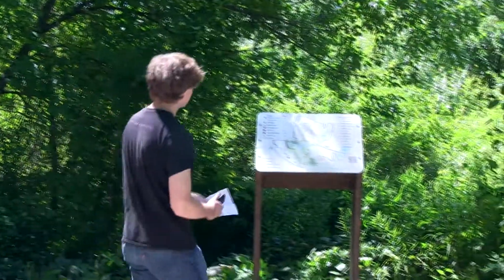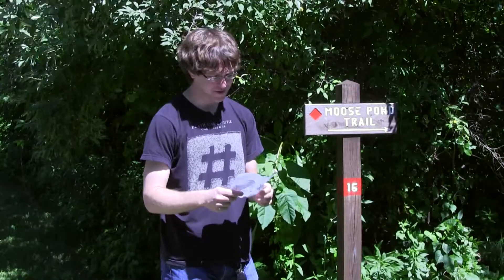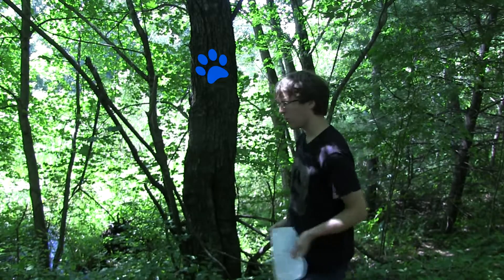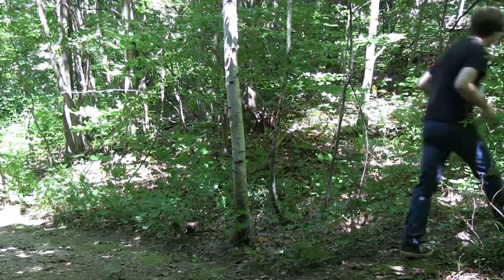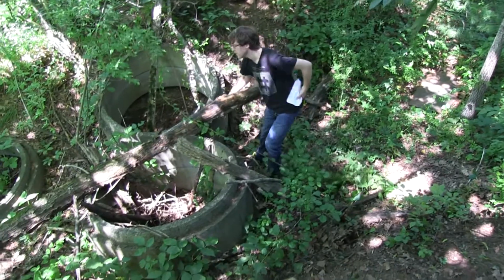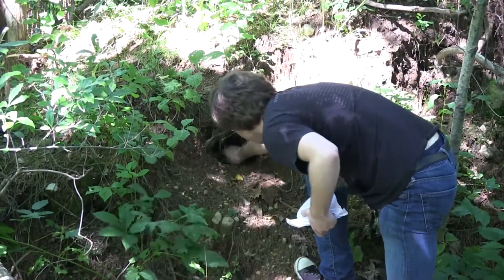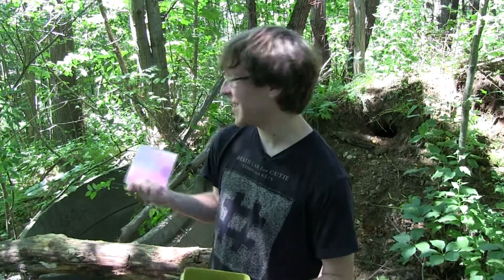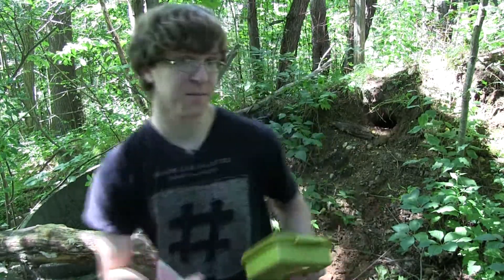Assignment NH - Hobbies - Geocaching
Dylan and Matt introduce you to their hobby... Geocaching - a real life treasure hunt.